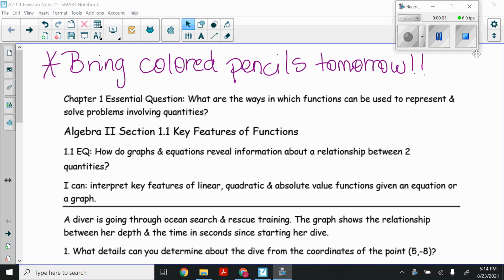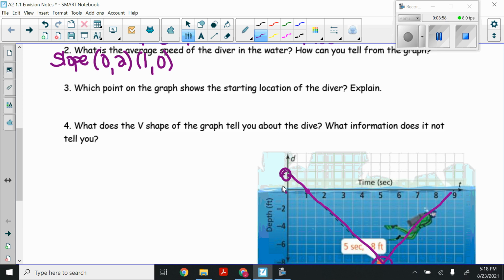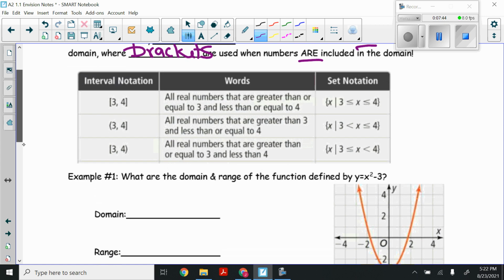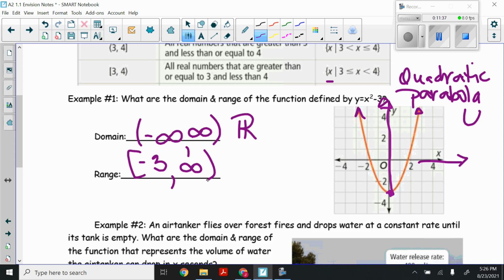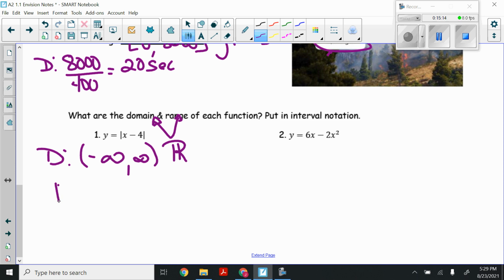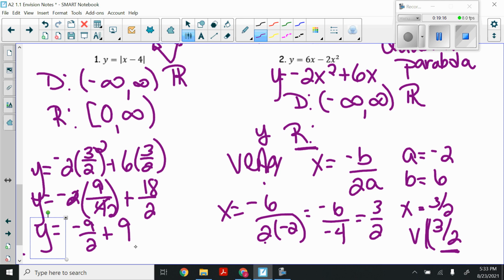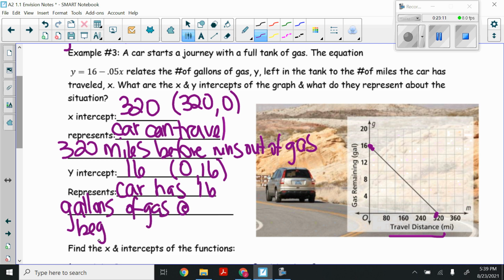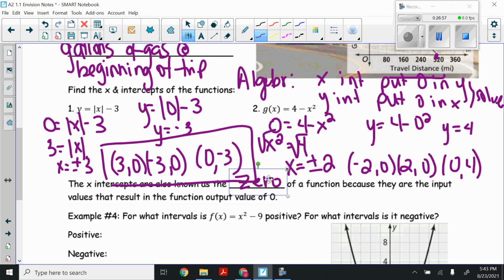A2 1 .1 video day 1 Key Features of Functions